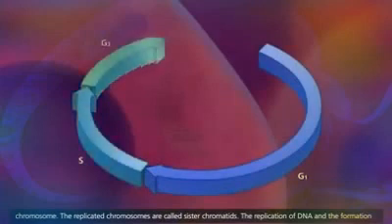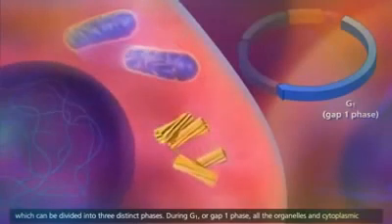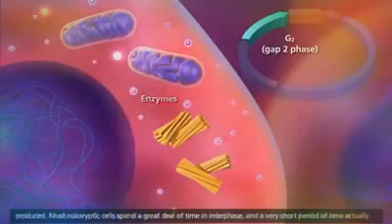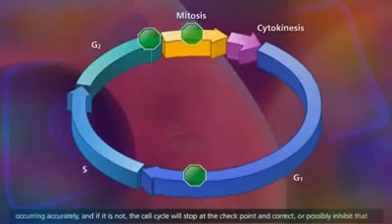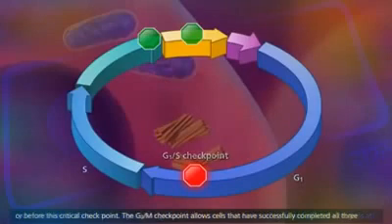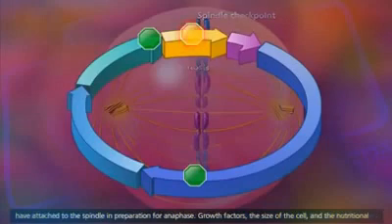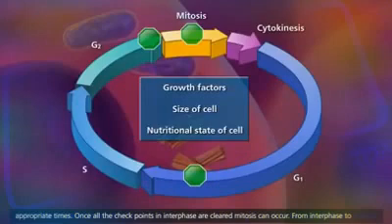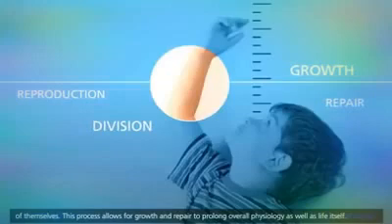Cell Division by Mitosis.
Mitosis Explained.
Cell Division Explained with demo.
All Aspects of cell division explained.
Biology Teacher explained all about cell division or Mitosis.